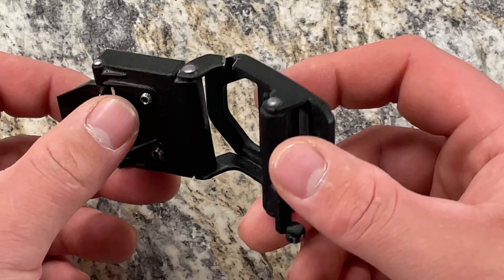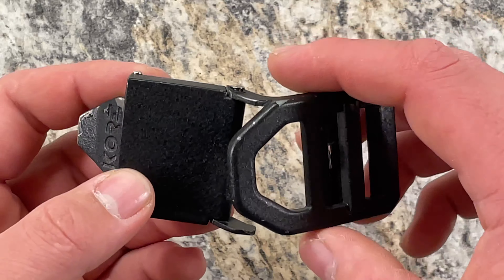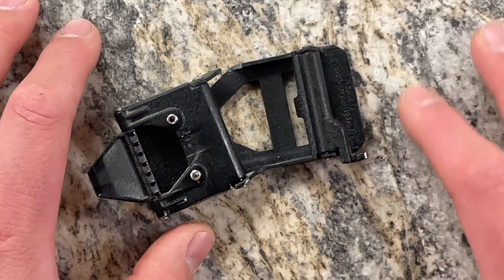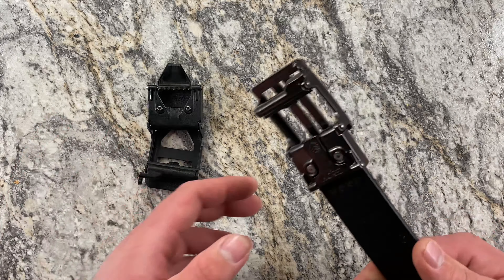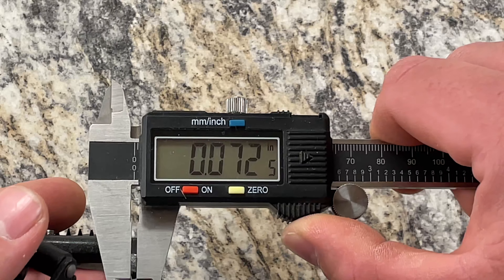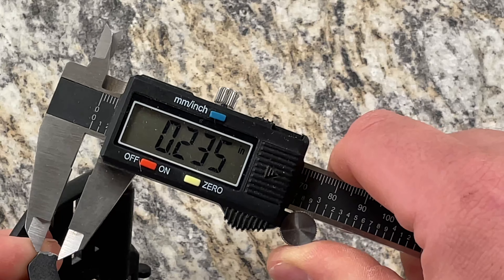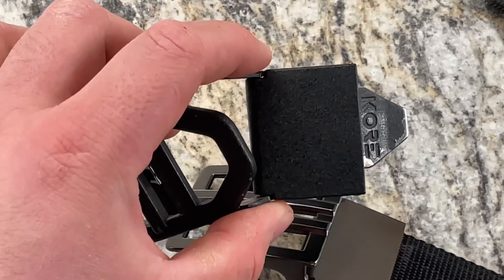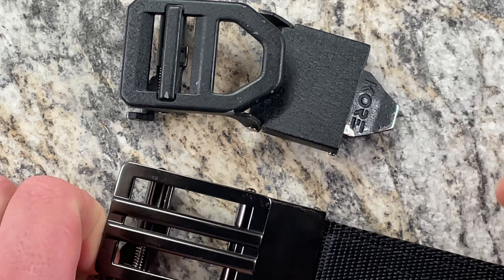My KORE Essentials Belt FAILED + 2 Year Mini Review